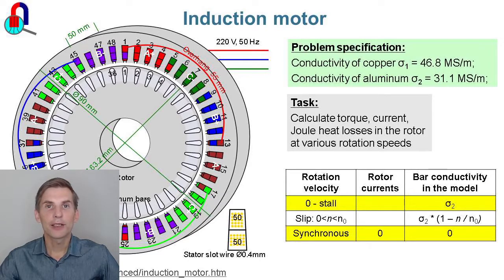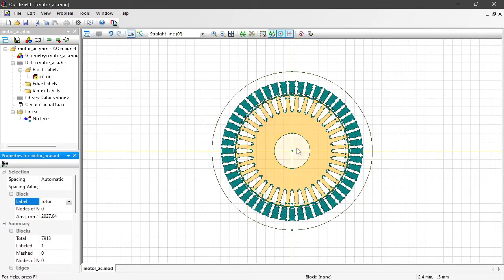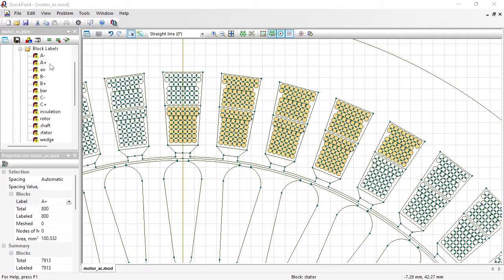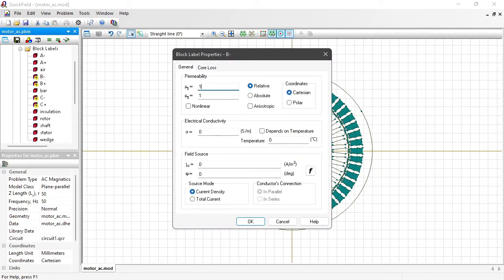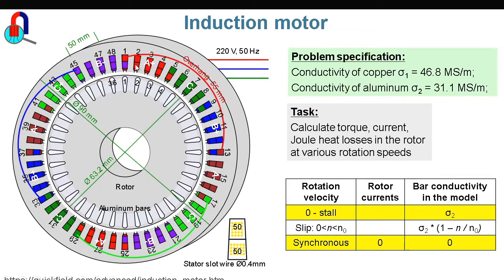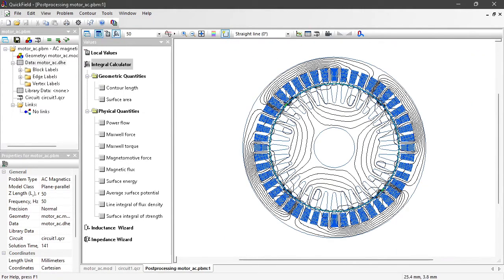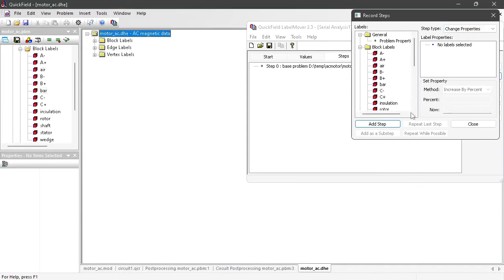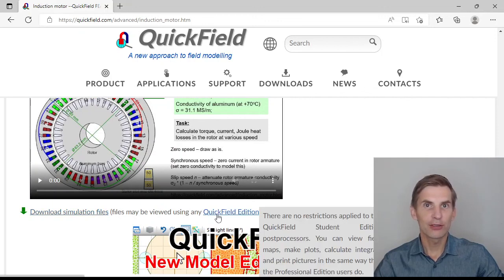Induction motor simulation with QuickField software. Video recorded at QuickField webinar.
This video shows step by step process of Induction Motor simulation with QuickField FEA software. Details and model files are at

2D AC Magnetic simulation results include the current and torque as a function of the rotation speed. Special tool for parametric analysis LabelMover was used to make a series of simulations with QuickFir